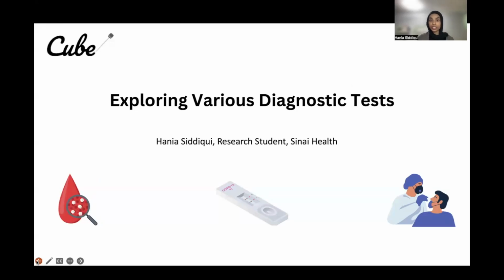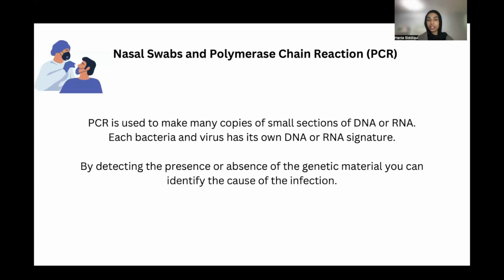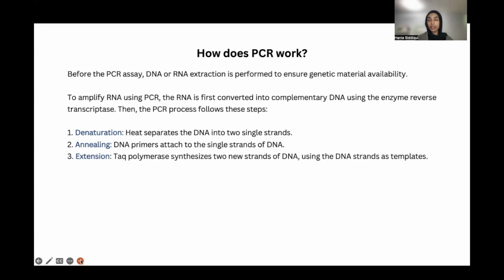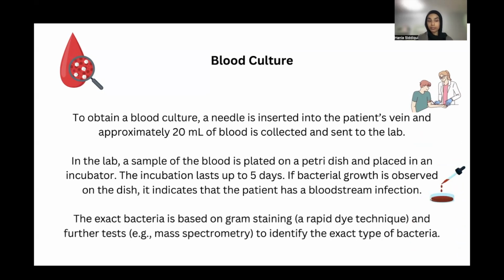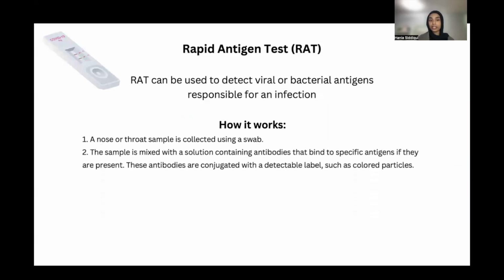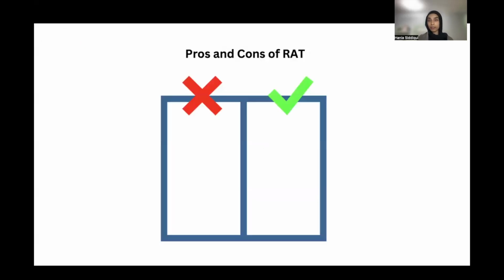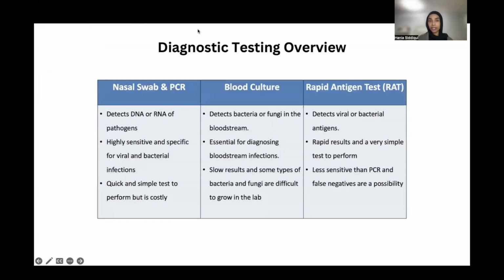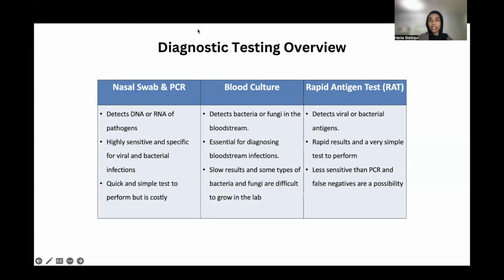PCR vs culture vs antigen test: everything you need to know in 5 min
PCR vs culture vs antigen test: everything you need to know in 5 min by Hania Siddiqui. Hania is an MSc candidate at the university of toronto and team member at fralicklab.com & cube-ontario.github.io